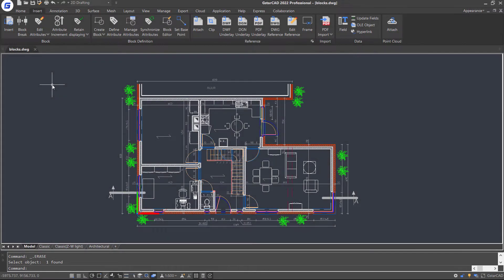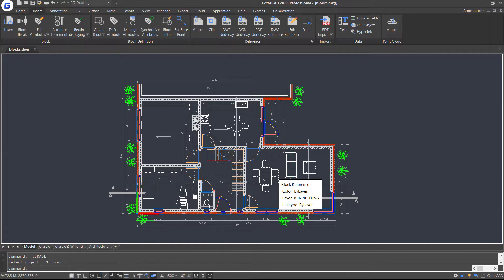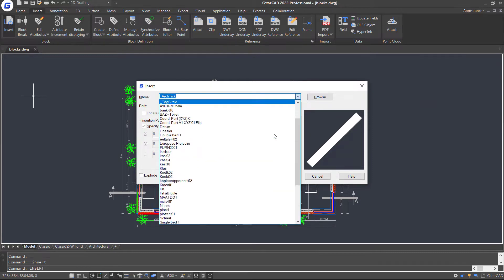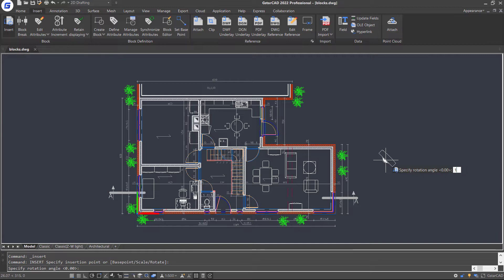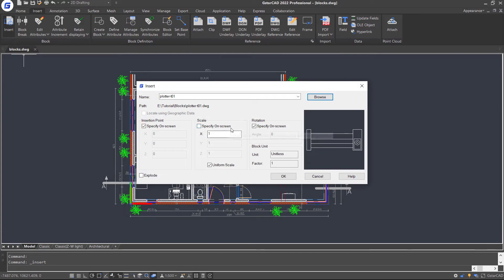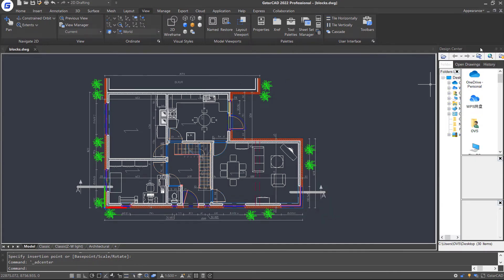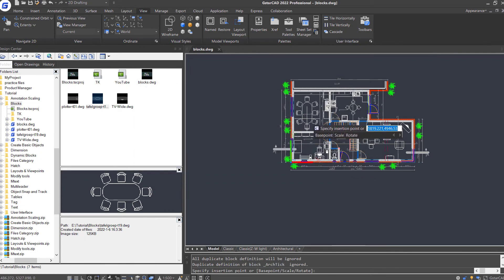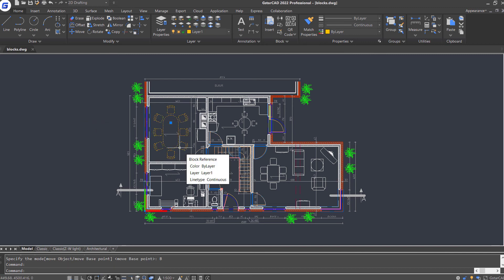GstarCAD Beginner Tutorial- Blocks: Insert Blocks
In this tutorial, we're going to take a look at how to insert, create and edit blocks in GstarCAD.
Hi, this is our beginner tutorials of GstarCAD. We will update it periodically.